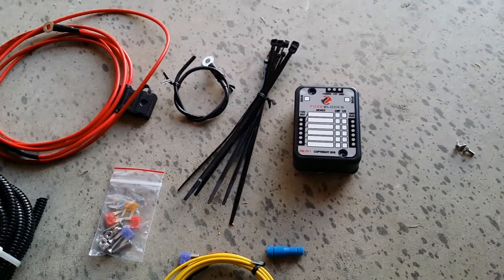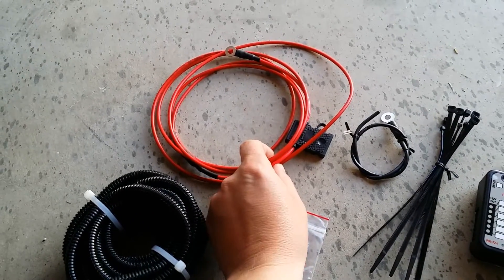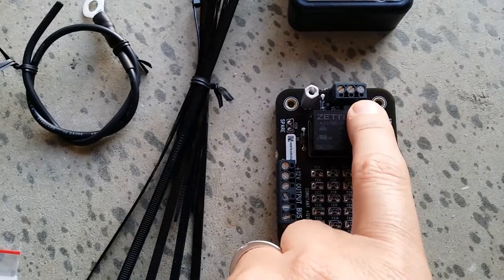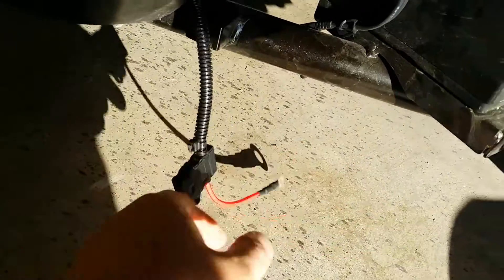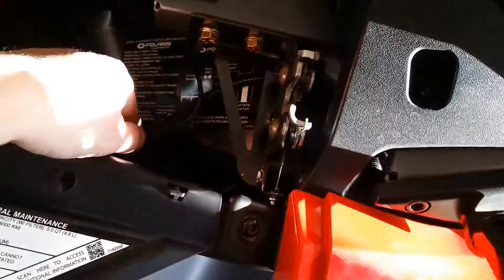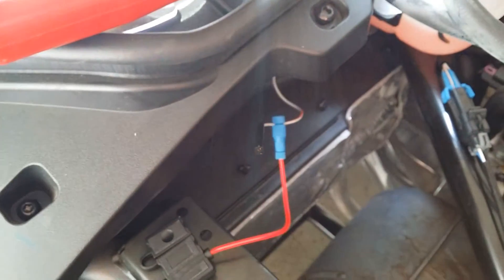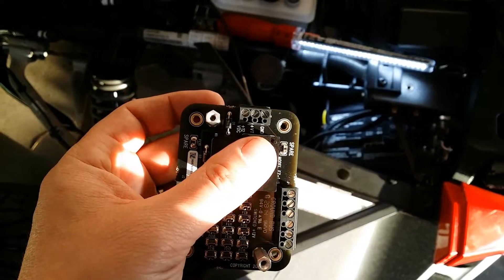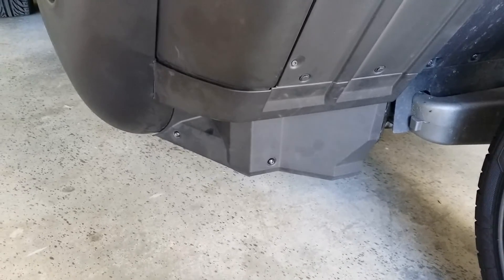Polaris Slingshot Accessory Fuse Block - Installation Video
Looking to quickly and easily add +12v accessories to your Polaris Slingshot?  This essential upgrade for Slingshot accessories allows you to run 6 independently fused circuits, also letting you choose constant +12v or ignition +12v for each accessory.